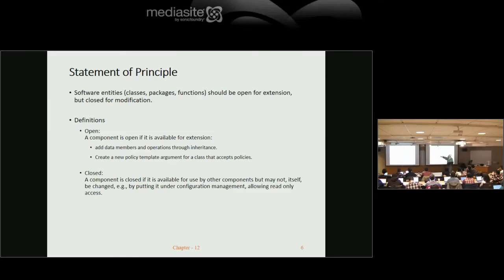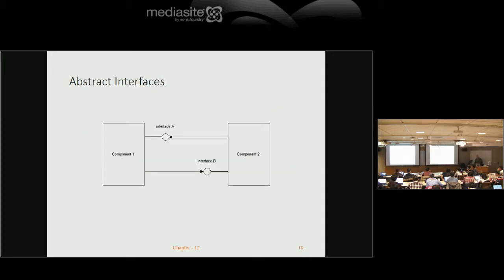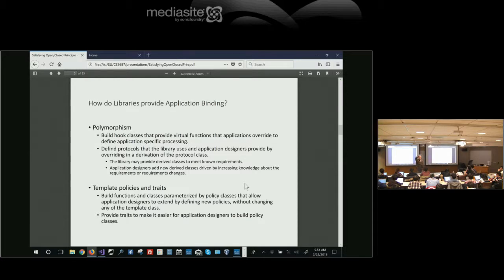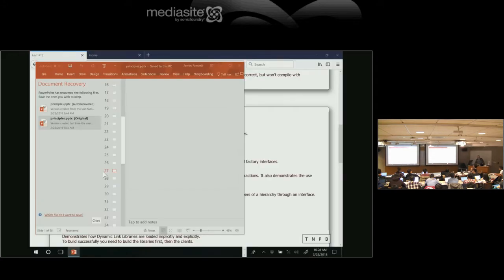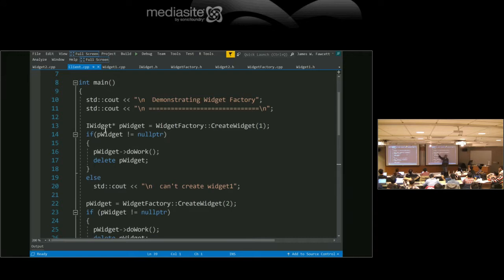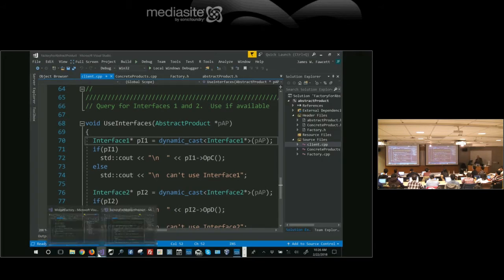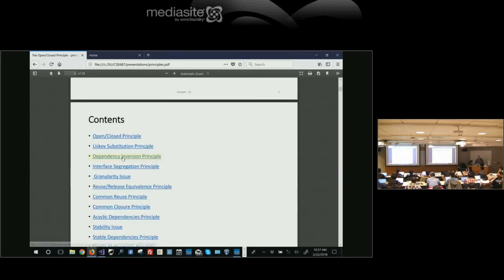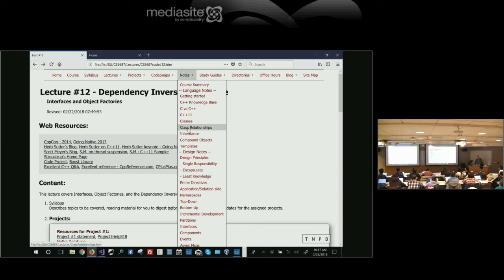CSE 687 SP 18 02 22 2018